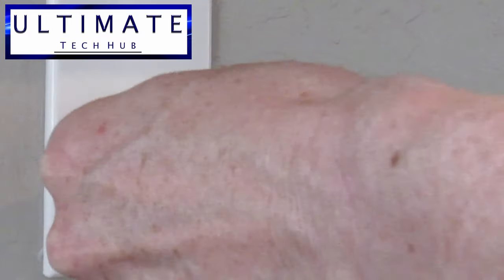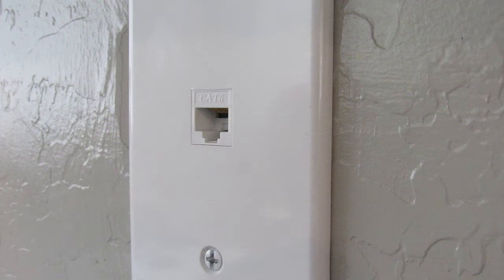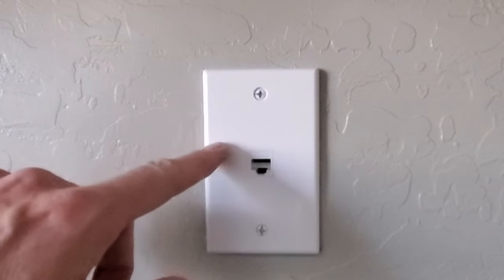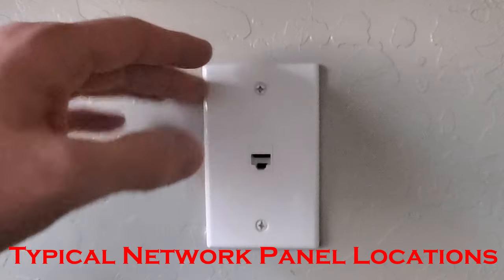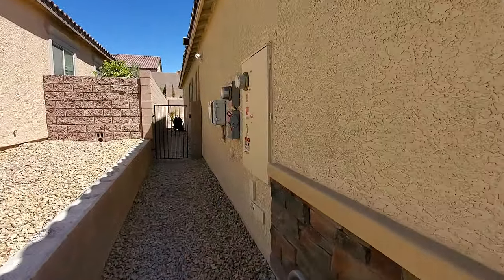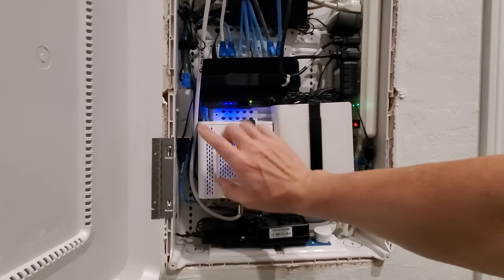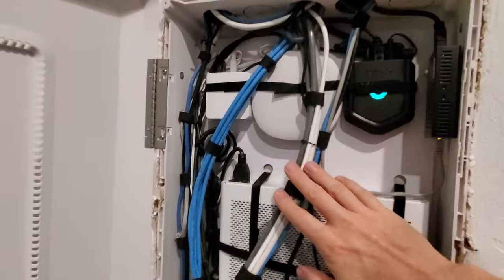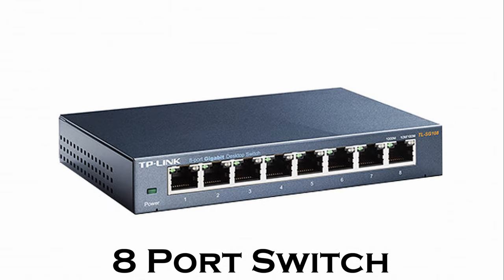WHERE DOES THE ETHERNET GO? CONNECT CAT6 CABLE TO JACK & NETWORK CABLING EXPLAINED!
On today's episode of the Ultimate Tech Hub we are going to show you where the ethernet jack goes to in your house. We have had many viewers and subscribers ask where the jack goes to inside the house. This ethernet jack can be a Cat5e, Cat6,, Cat7 or Cat8.Thank you for being a part of The Ultimate Tech Hub Team and if you haven't Subscribed yet please do its free. Thanks again for watching the Ultimate Tech Hub Channel!

FLASH SALE!!!